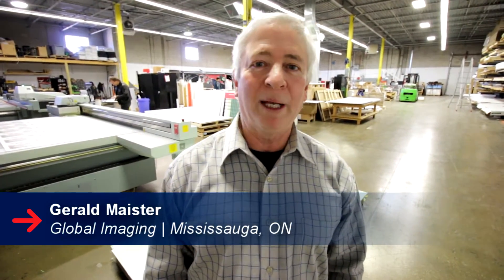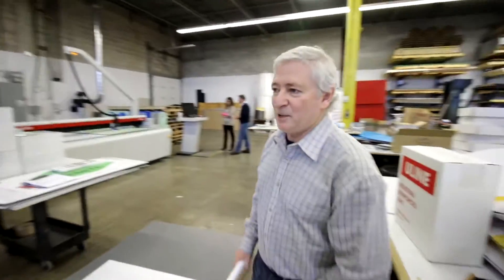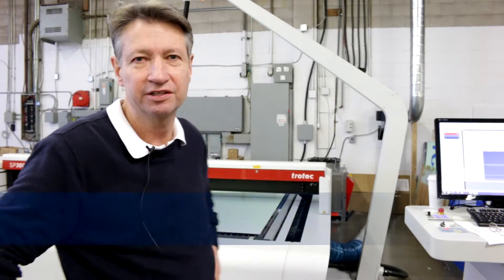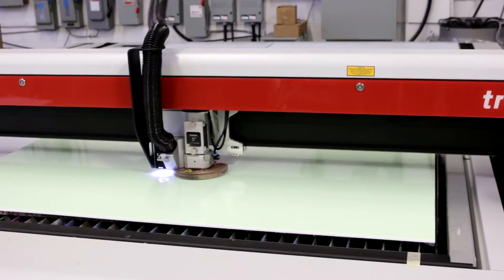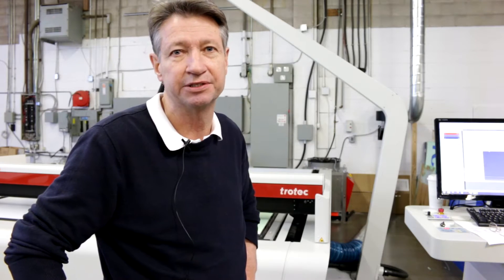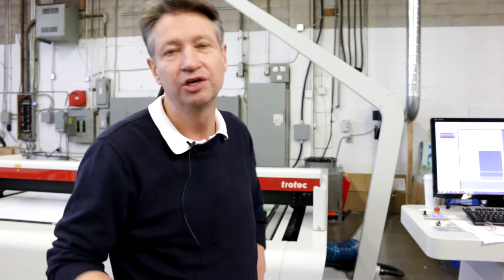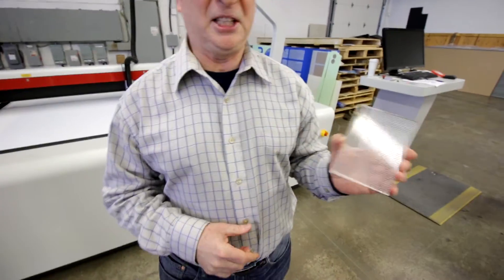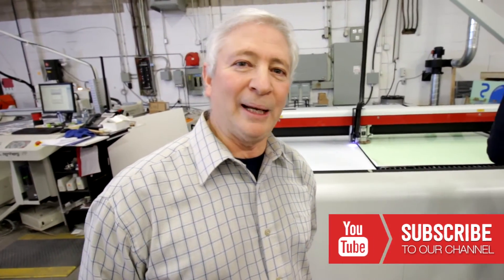POP Display Company | Point of Purchase Firm | SP3000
This week we we're talking to Global Imaging, the first company in Canada to have the new state-of-the-art SP3000 large-format laser cutting machine.

Global Imaging specializes in large format signage and Point of purchase (POP) displays. They use the SP3000 for mostly laser cutting acrylic on a production scale.